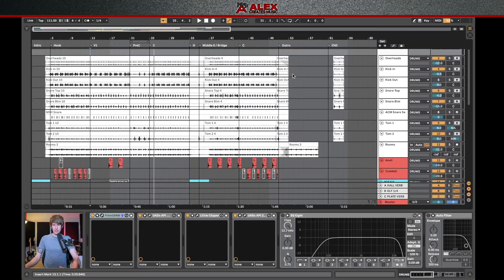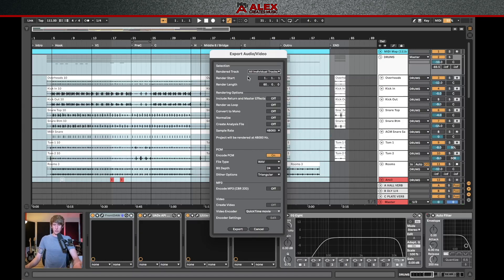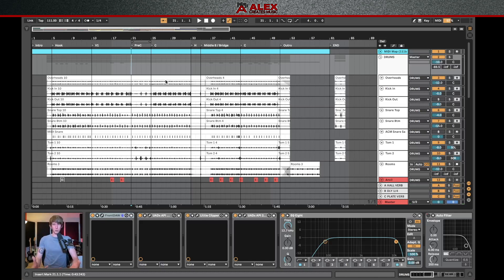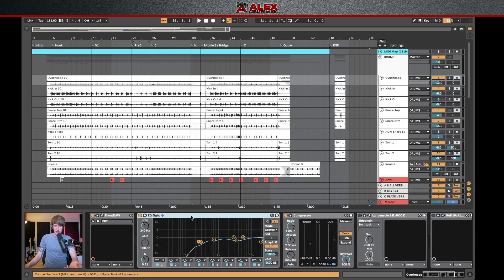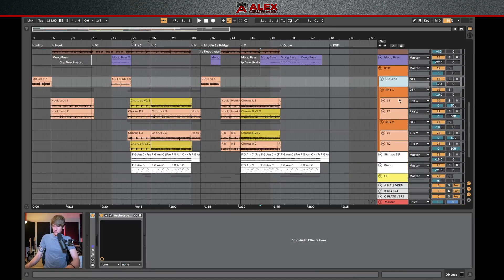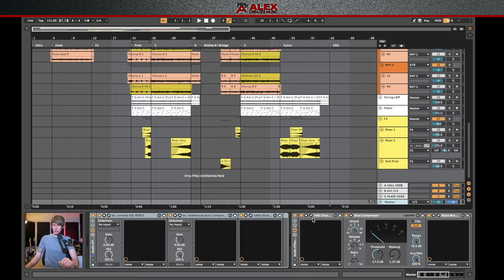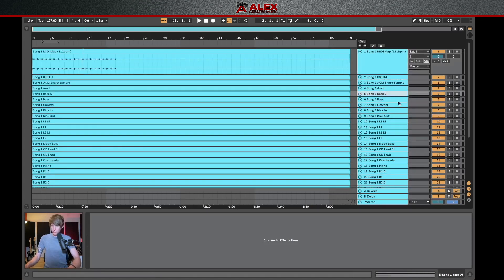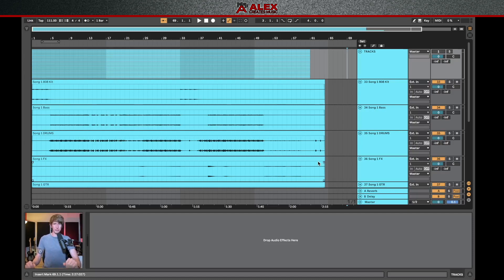How To Export Multitracks & Stems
If you're working with other artists or sending your music out to a mixing and mastering engineer, make sure that you're exporting your session files in the best way and highest quality possible!

In this video, I show you how to export multitracks and stems from your session. While I'm using Ableton Live 11, the main concepts will apply to any recording software.

00:01 Intro
00:49 Multi-Tracks vs. Stems
01:37 Stem Mastering
02:18 Export All Individual Tracks - The Quick and Easy Way
02:52 Export Menu Settings
06:37 Disabling Plugins - My "Analog" Thought Process
05:06 Exporting Individual Tracks - The Better Way
08:14 Setting Levels and Panning to 0
09:13 Selecting Tracks to Export
10:00 Exporting DIs for Guitar and Bass
11:49 Exporting in Mono
12:47 Exporting with Master Bus and FX Sends
14:28 Quality Checking the Exported Files
16:13 Checking Export Stems
17:12 Exporting Aux Sends
17:36 Closing Thoughts

Let's work together! Reach out via my website or socials below.

If you have a song in need of some real drums, let's get in touch!